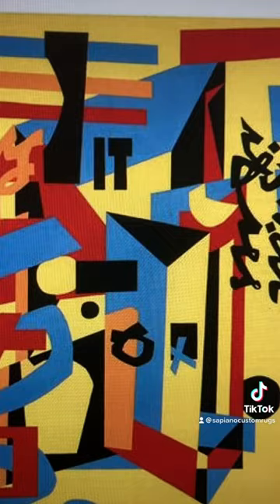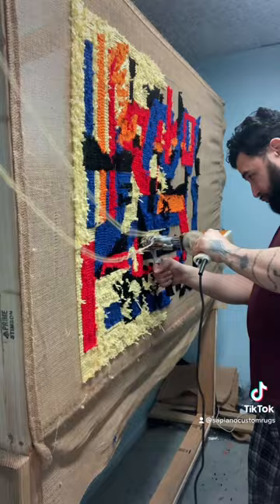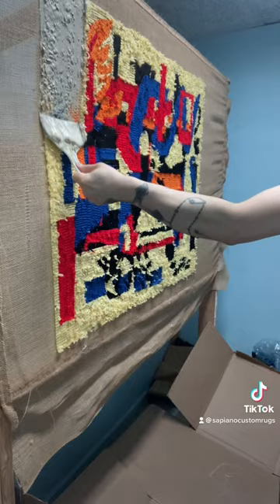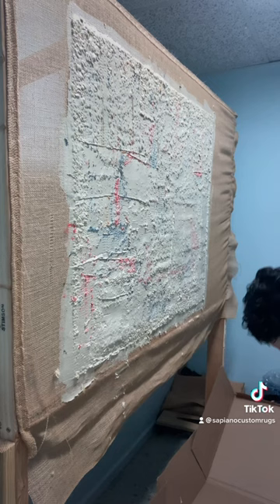Me making a Stewart Davis rug